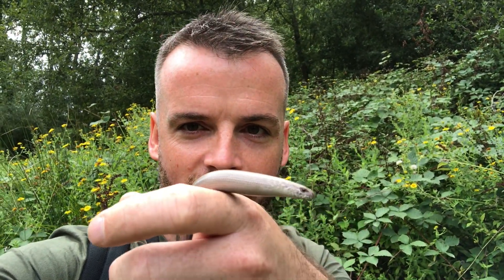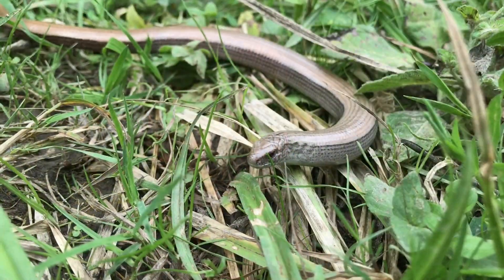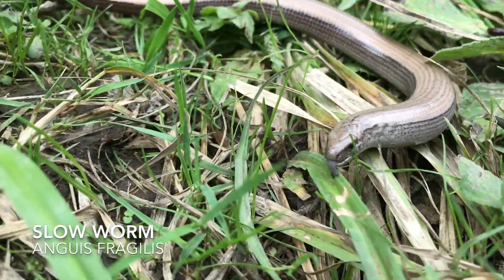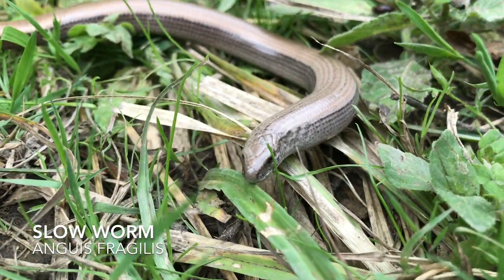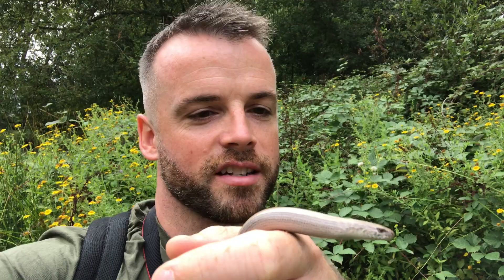Slow Worm Encounter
Ever wondered what exactly is a slow worm? Here’s one I found and I explain all about their biology and lifestyle, including some up close and personal footage before releasing him/her back to the wild.